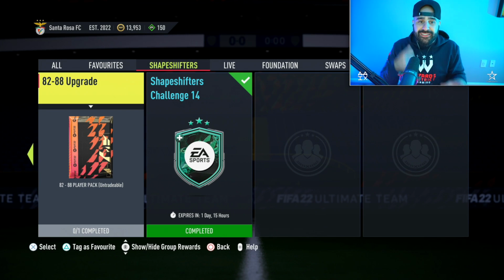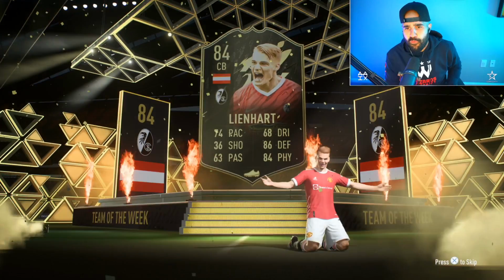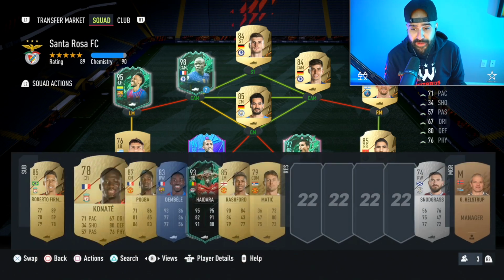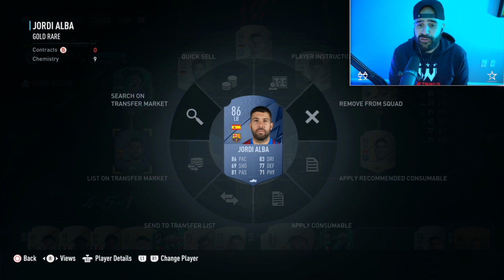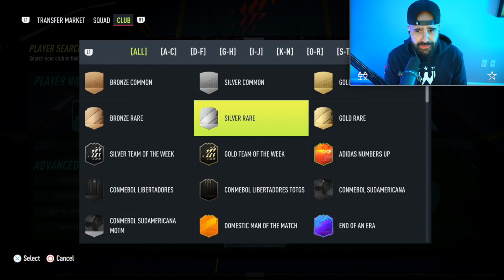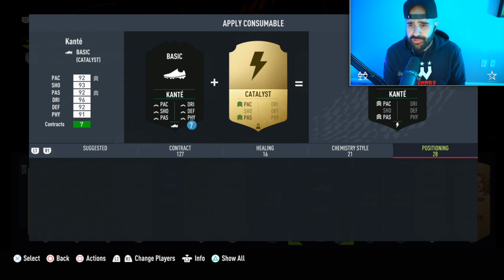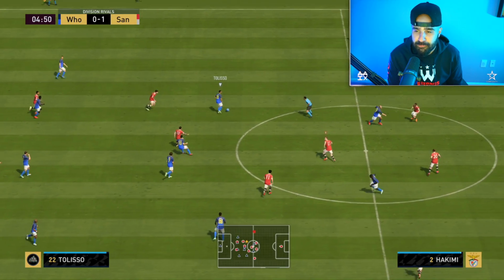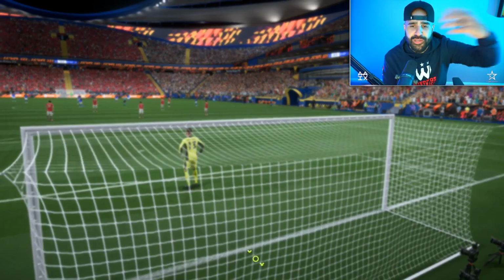OMG INSANE Shapeshifter In My 85x5 PACK!! FIFA 22 RTG